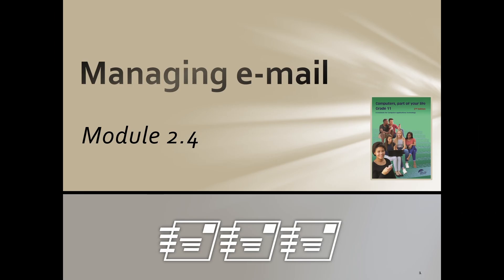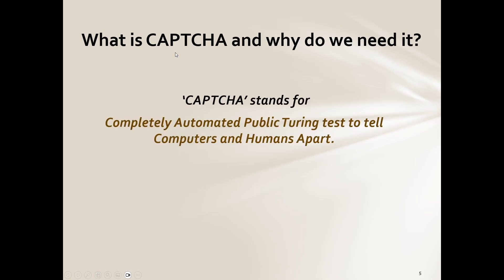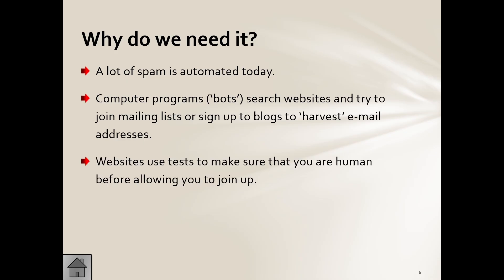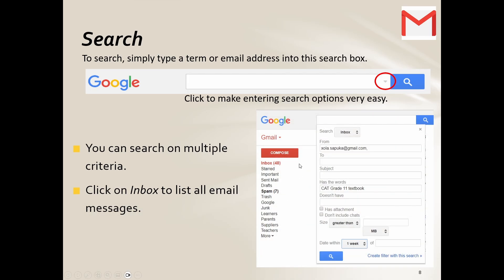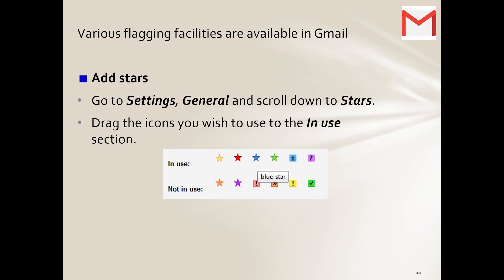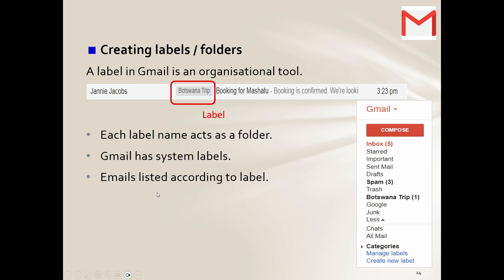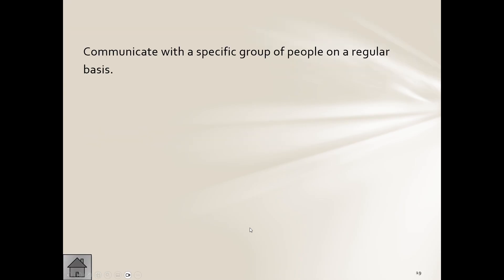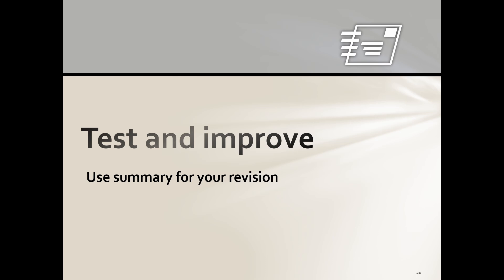Managing E-mail like a Pro — CAT Grade 11 Theory Module 2.4 (MUST-KNOW SKILLS)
Welcome to Education with Mr. Hambury!
Your trusted resource for Grade 10, 11 and 12 Computer Applications Technology(CAT) - DBE and IEB.

Learn how to manage e-mail professionally for CAT Grade 11 Theory — Module 2.4. This lesson covers the essential concepts examiners expect you to know, and the real-world skills your teachers and future employers look for.

Today's Lesson: Module 2.4 - Managing E-mail
Grade: 11
Exam Board: IEB / DBE
Year: 2025